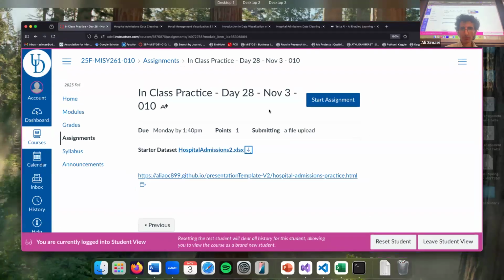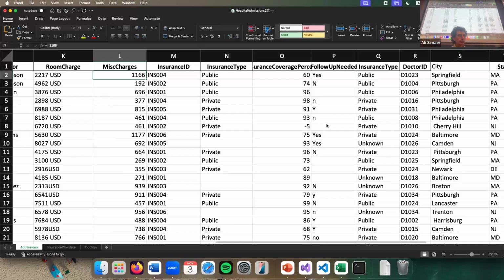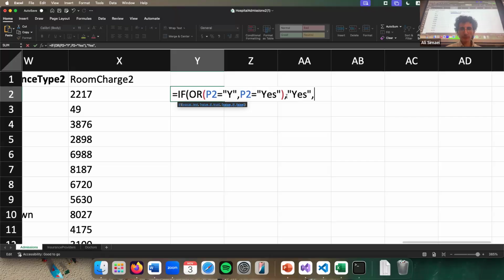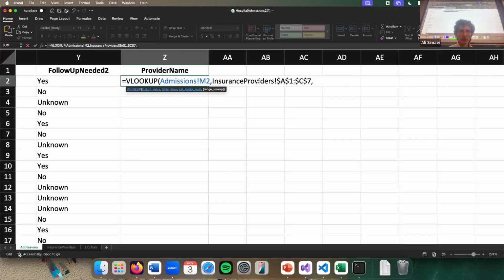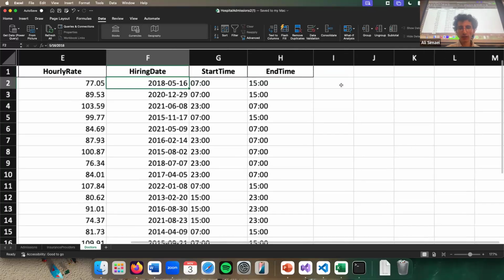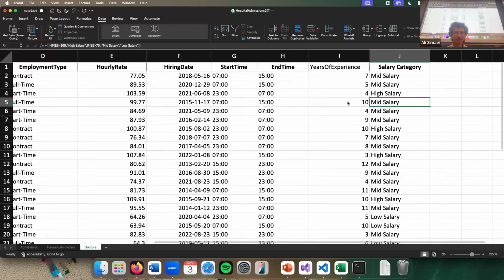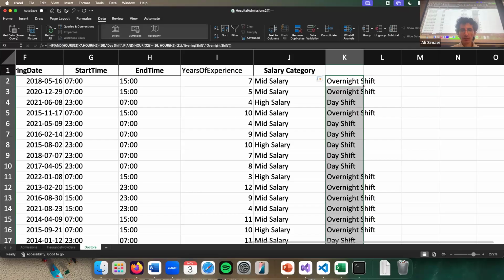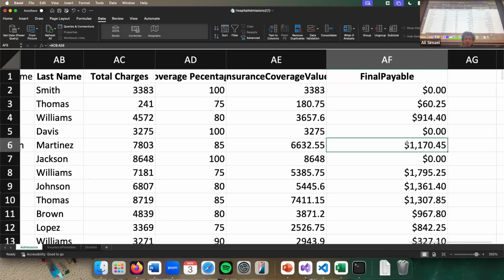MISY261 - Nov 3 Day 28